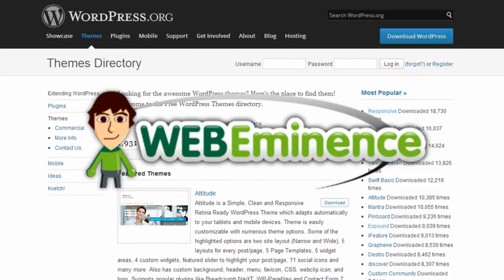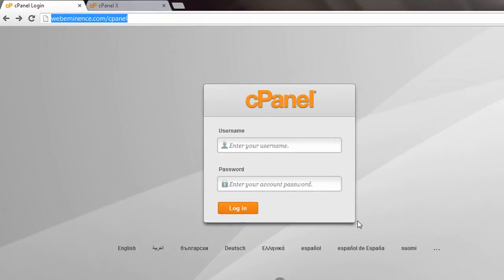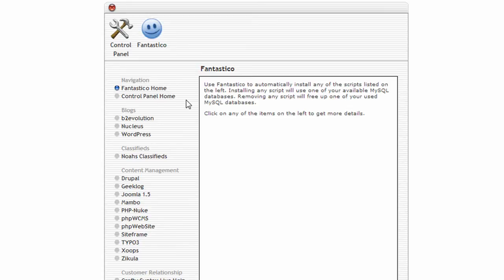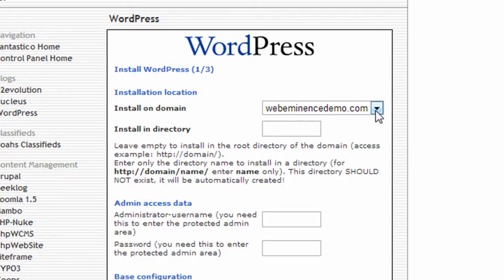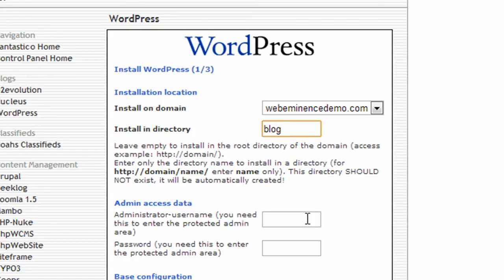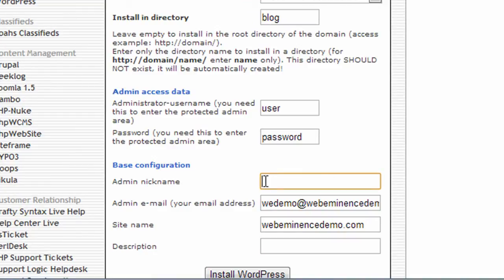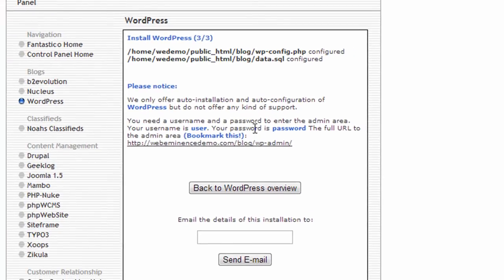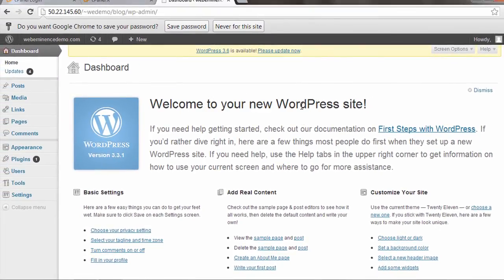Hostgator WordPress INSTALL - Step by Step, DONE in Five Minutes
Then follow the directions in the video to install Wordpress in just a couple minutes using cpanel install scripts.